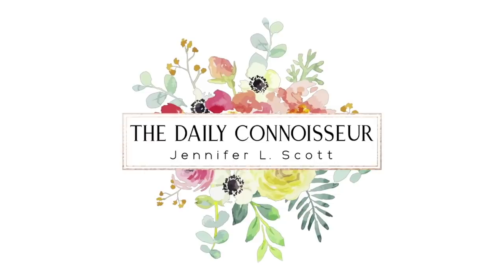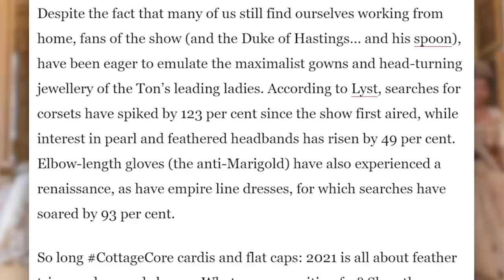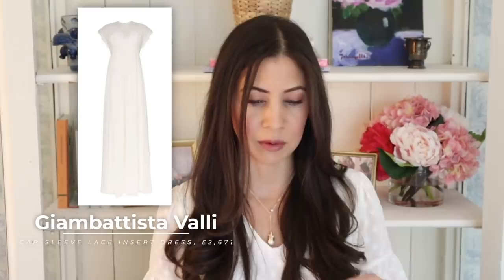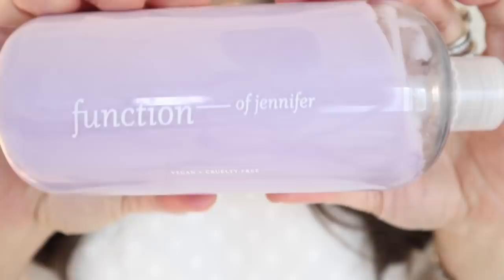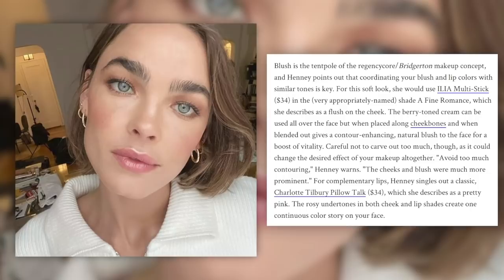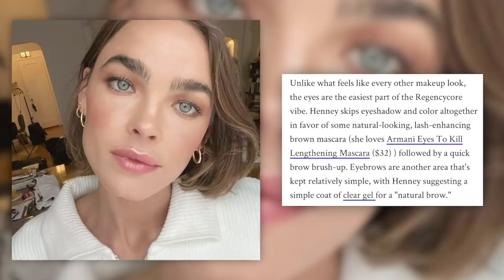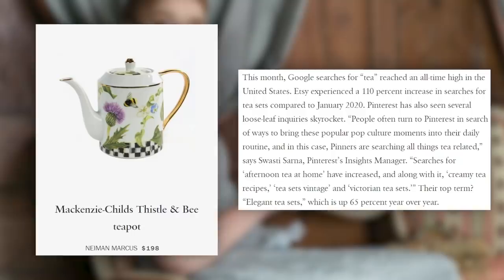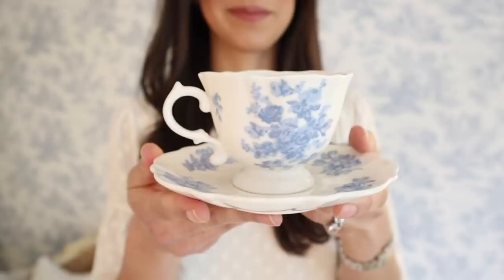Bridgerton Regencycore Style & Trends | 3 Articles on Dress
I'm sharing the Regencycore inspired fashion from the hit Netflix show, Bridgerton in today's 3 Articles on Dress. We are exploring Regencycore fashion, makeup, and tea sets!

⚜️ Time Stamps
0:00 Introduction
0:50 Regencycore fashion
4:07 Function of Beauty
5:16 Regencycore makeup
8:26 Bridgerton fancy tea sets

⚜️The Chic Society: Become a member of The Daily Connoisseur to get exclusive monthly live streams, access to my weekly members-only Vodcast, and more. There are three tiers available, the lowest is only $1.99 a month

⚜️ About me: Hello, I'm Jennifer L. Scott, wife, mother of four, and New York Times bestselling author of LESSONS FROM MADAME CHIC, AT HOME WITH MADAME CHIC and POLISH YOUR POISE WITH MADAME CHIC (Simon & Schuster) and CONNOISSEUR KIDS (Chronicle Books). On this channel you will see homemaking, capsule wardrobe (ten-item wardrobe), modern etiquette, ladylike and elegant living, and many other tips on how to become your own Madame Chic and Daily Connoisseur.